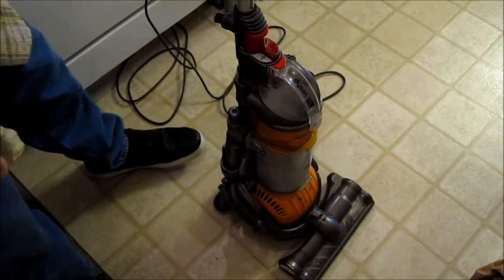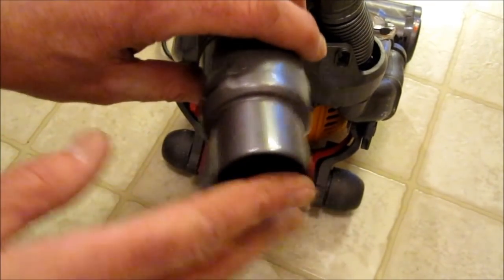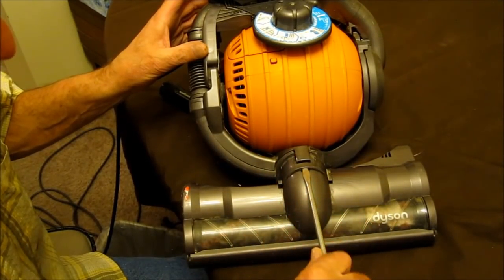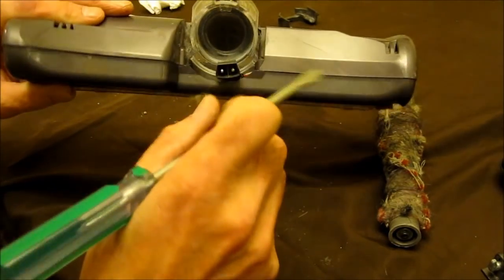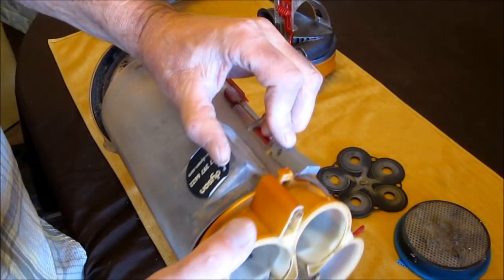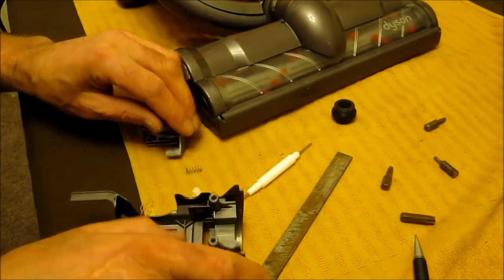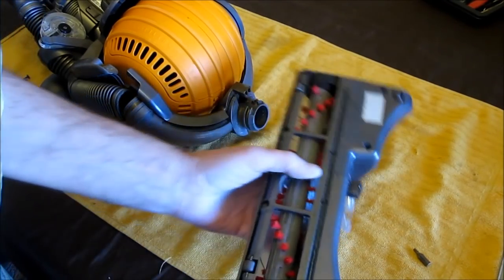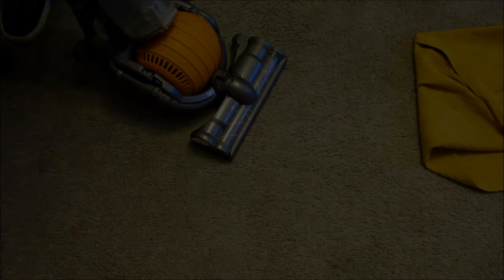Dyson dc24 (No Suction ,Switch mechanism ,Brush) FIX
ALSO---Brush Bar removal,canister clean, brush bar motor,suction hose mechanism.  filter removal.

*Dyson DC24 Multi Floor*